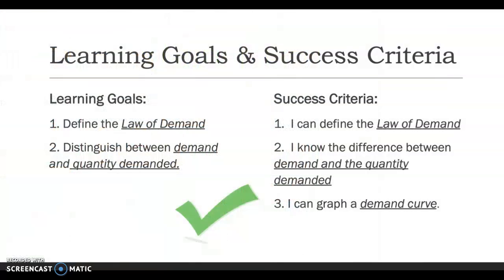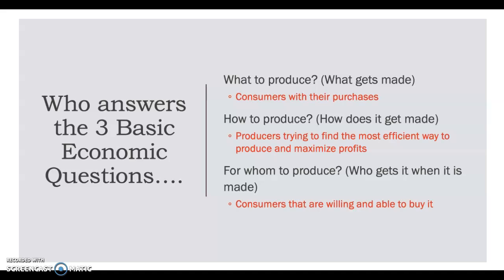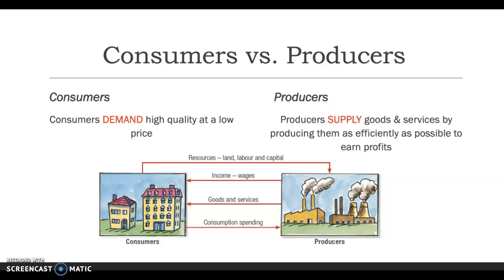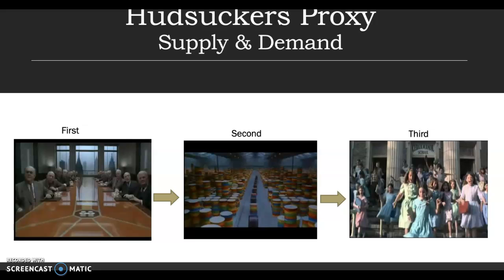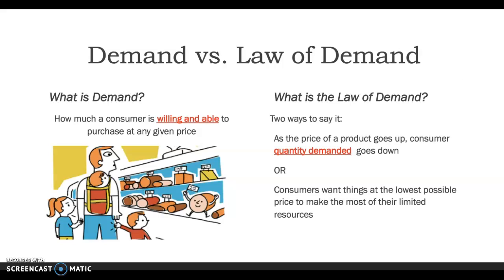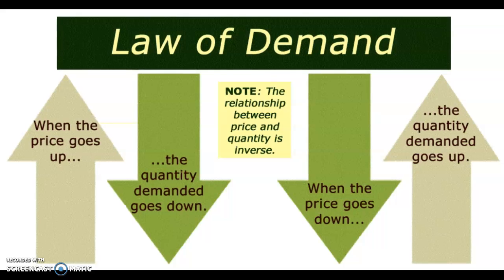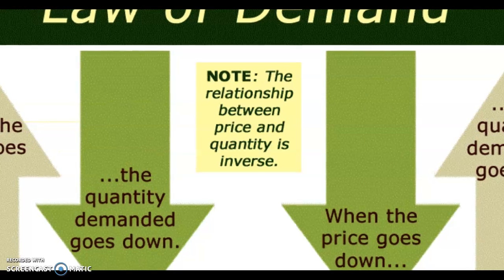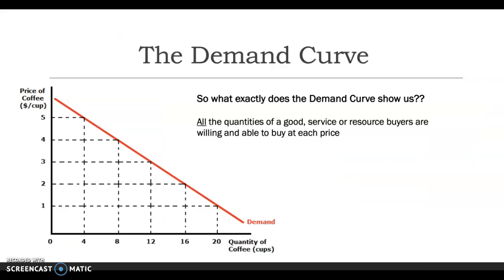Technology Lesson - Demand